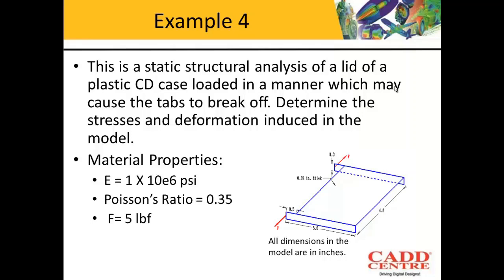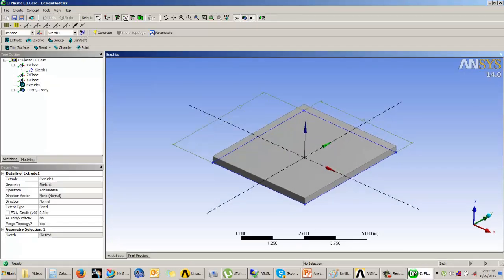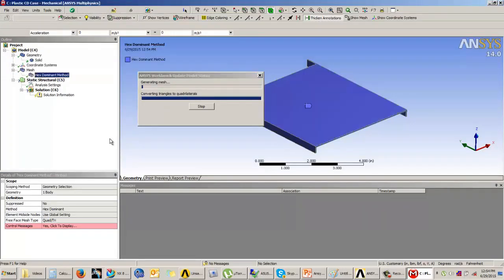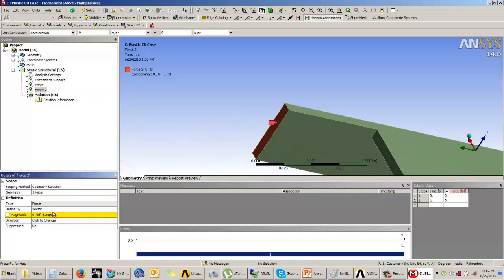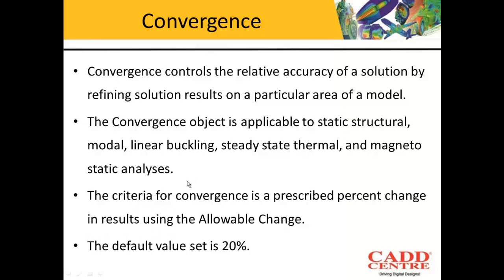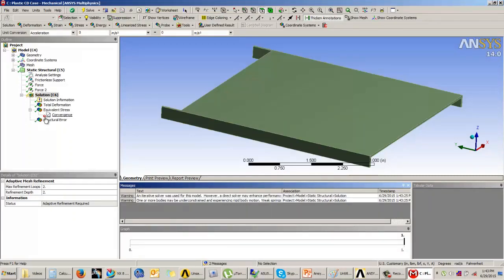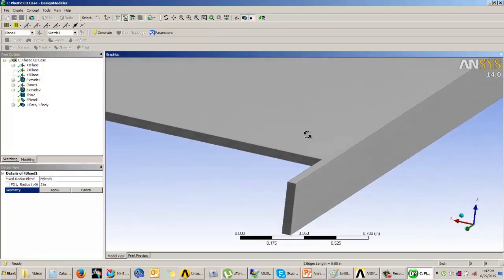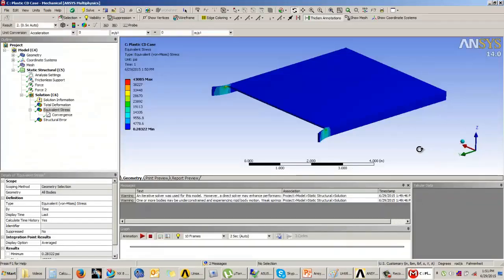26 structural analysis of a lid of plastic CD case, Stress Singularity, Convergence,Structural Error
This is a static structural analysis of a lid of a plastic CD case loaded in a manner which may cause the tabs to break off. Determine the stresses and deformation induced in the model.
Material Properties:
• E = 1 X 10e6 psi
· Poisson's Ratio = 0.35
• F=5 lbf
Stress Singularity
• Stress Singularities are a major concern when analyzing results as they considerably distort results.
They can also be a major cause for non convergence of results.
Stress Singularity can be caused due to many reasons.
• Let us discuss these causes.
Convergence controls the relative accuracy of a solution by refining solution results on a particular area of a model.
• The Convergence object is applicable to static structural, modal, linear buckling, steady state thermal, and magneto static analyses.
The criteria for convergence is a prescribed percent change in results using the Allowable Change.
The default value set is 20%.
Structural Error
The Structural Error can be used to identify regions of high error.
The Structural Error thus shows where the model would benefit from a more refined mesh in order to get a more accurate answer.